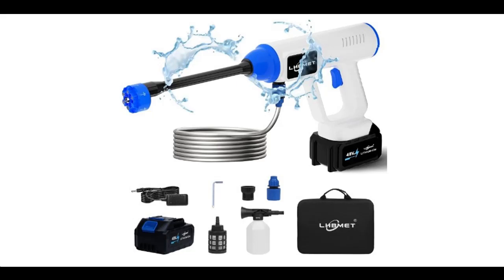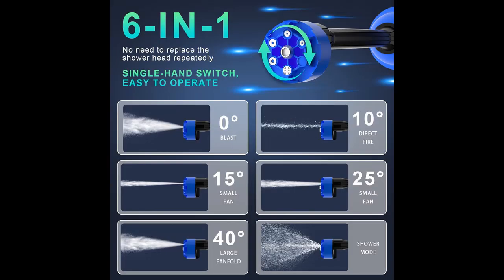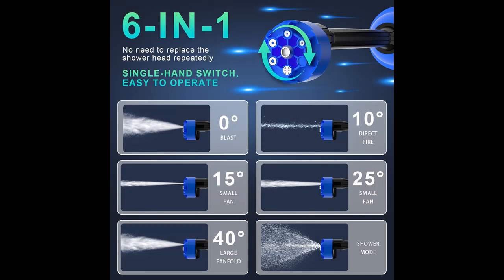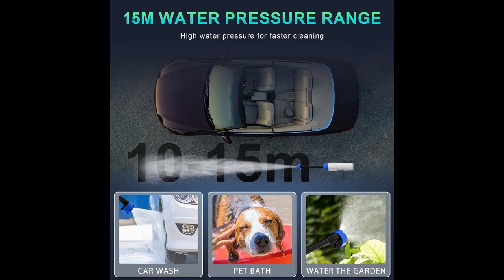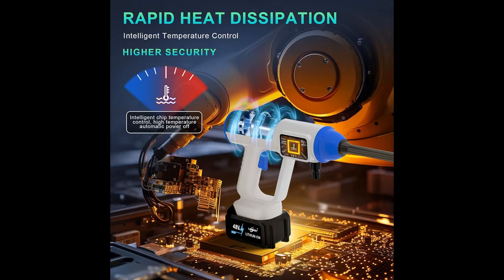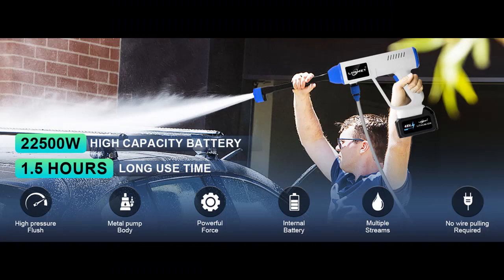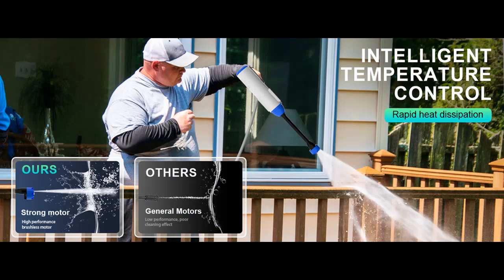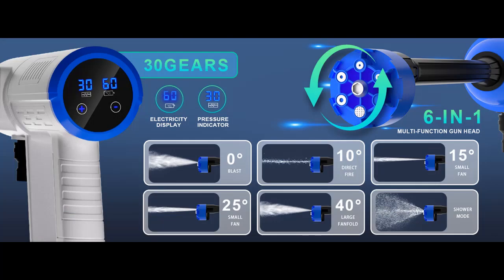LHBMET Cordless Pressure Washer | Key Features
Information for making decisions| LHBMET Cordless Pressure Washer, 980PSI Electric Pressure Washer, 30 Speed Adjustment LCD Touch Screen, Battery Capacity 2.25 Ah, 6-in-1 Sprayer Head for Cars, Fences, Floor Cleaning, Garden Watering